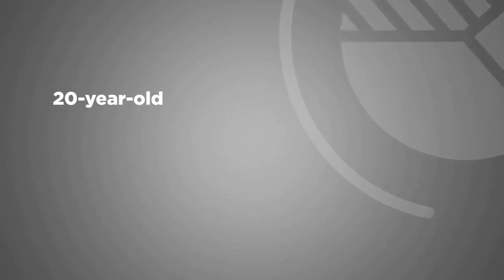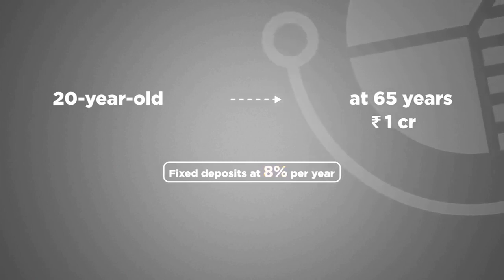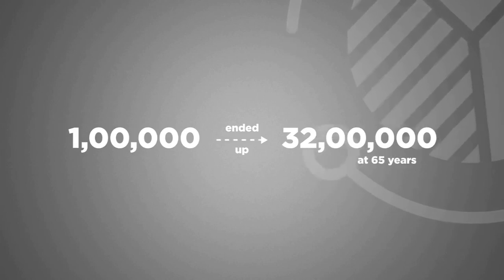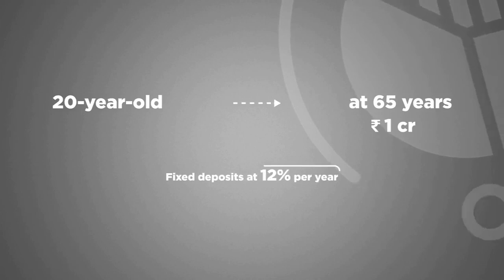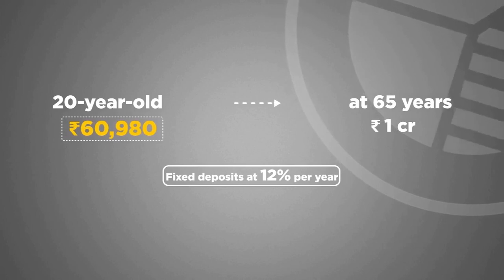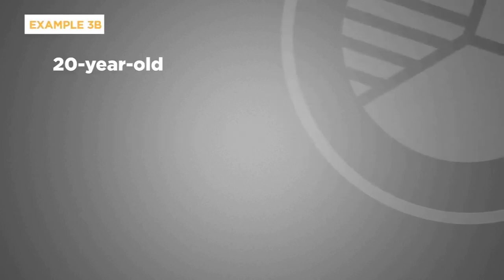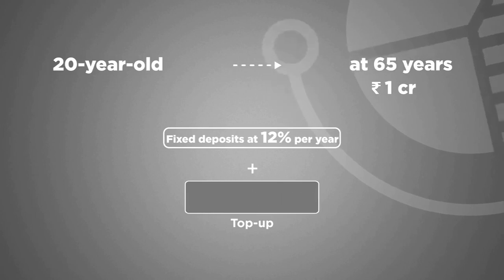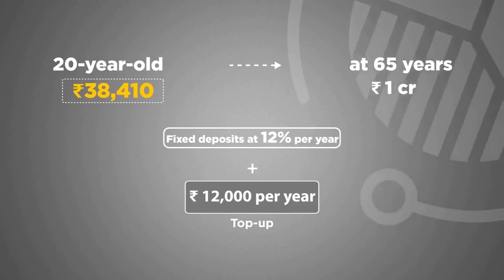T8: Discounting and Time Travel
While compounding looks to the future, discounting takes a look at the past. Skeptics may find this video interesting.